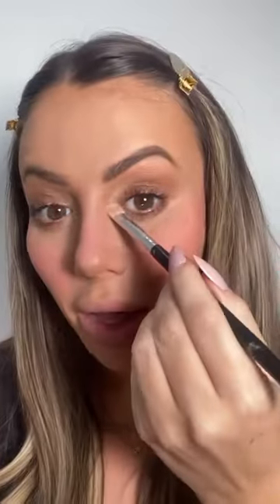Inner corner highlight! Fenty metal moon